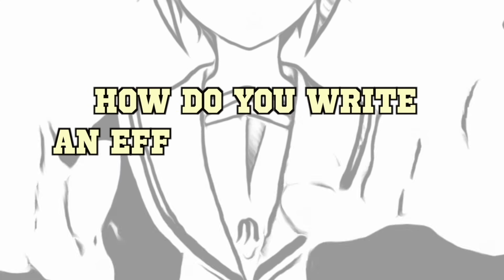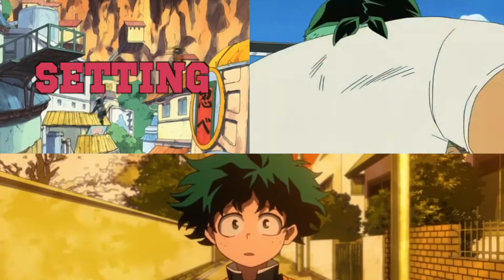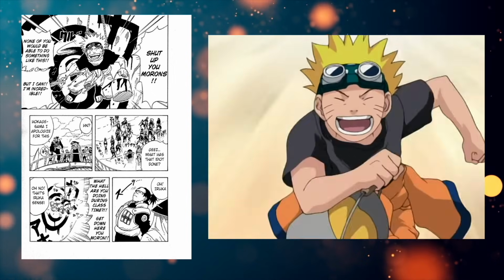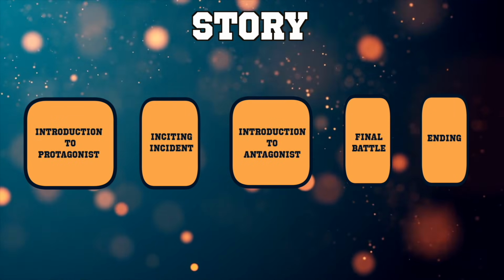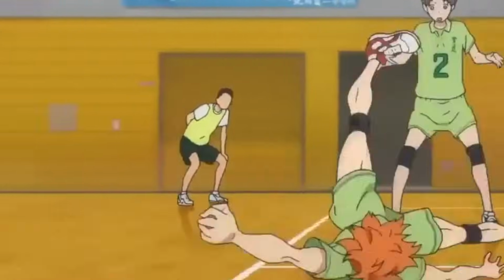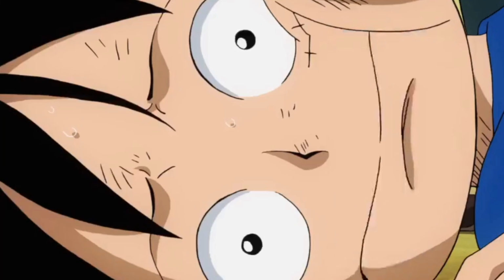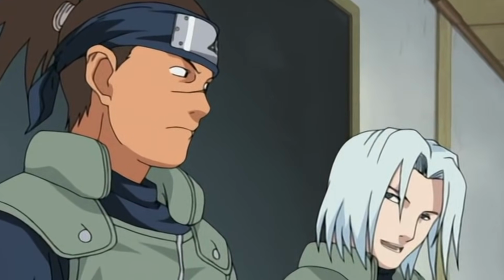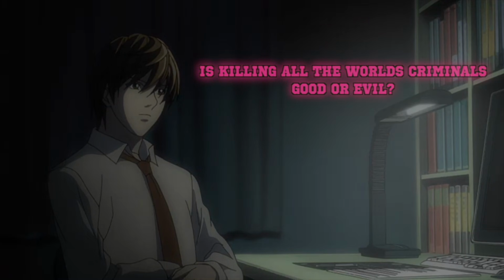How To Write A Manga One-Shot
This is a video of deconstructing three mangas: One Piece, Naruto and My Hero Academia. I've attempted to unravel their structures and to create a formula on how to better write a Shonen type One-Shot. Hope you enjoy!

0:00 Intro
0:55 Prologue
5:53 How to introduce your Protagonist
10:27 How to write a Story
12:09 Theme
13:49 Thematic Question
15:11 How to Create a Protagonist
16:01 Internal Obstacle
21:15 External Obstacle
23:38 Overview
24:35 Thoughts

What is your theme?

What is your thematic question?

How will your protagonist embody this question?

What is your protagonist's goal?

What is your protagonist's internal lie?

What is the thing that they can't do?

What is the answer to the thematic question?